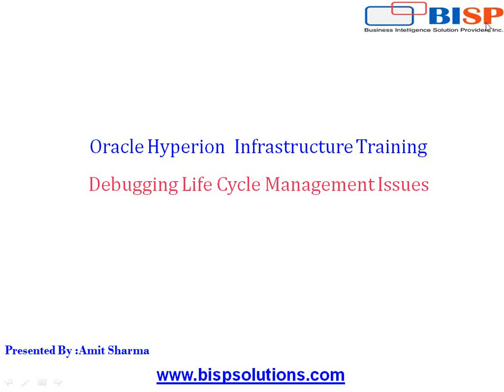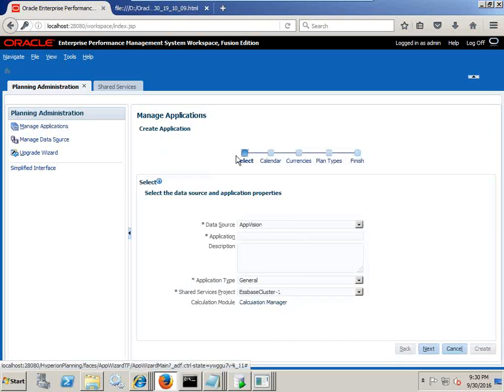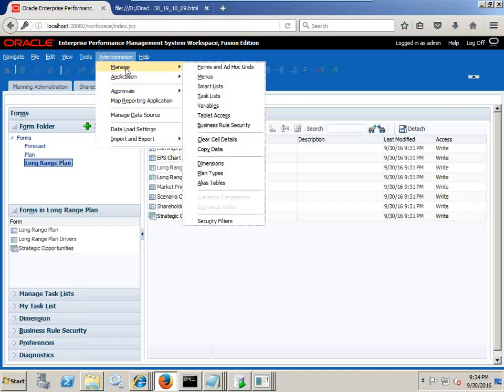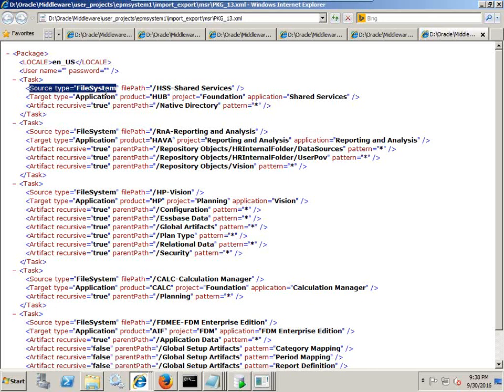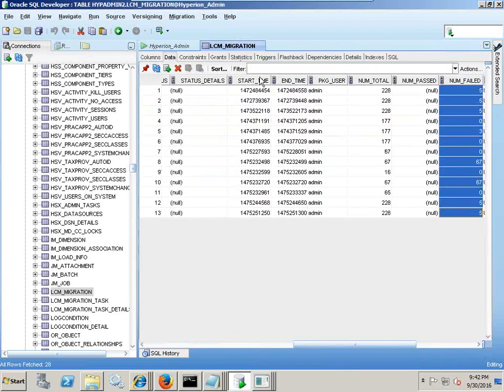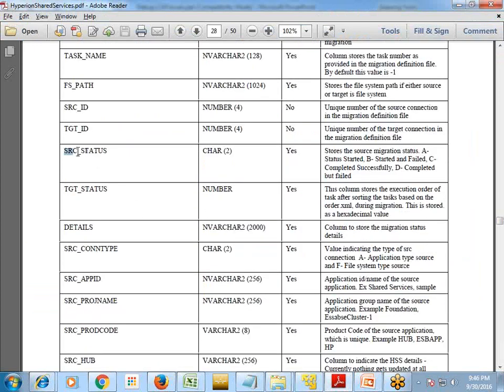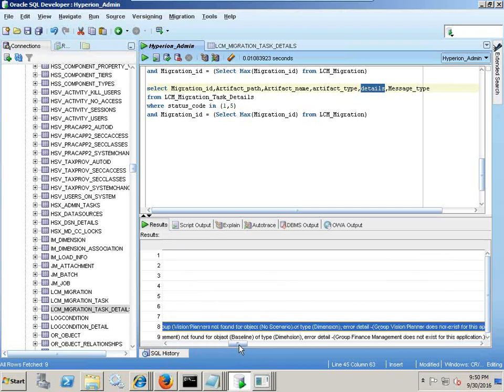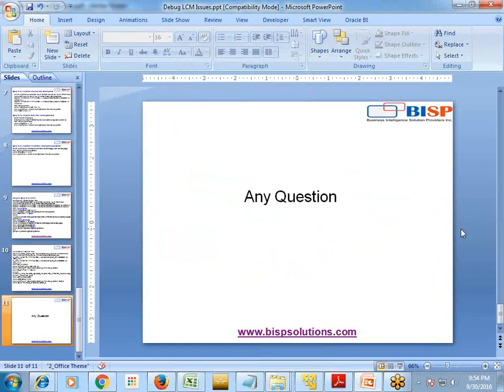Hyperion Troubleshooting LCM and Migration Issues